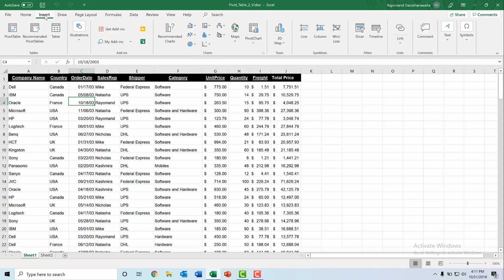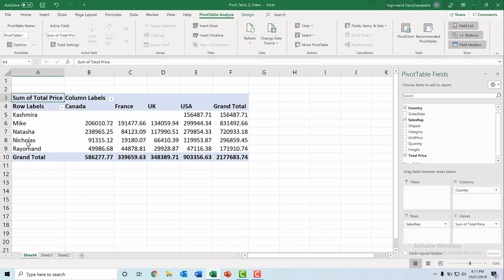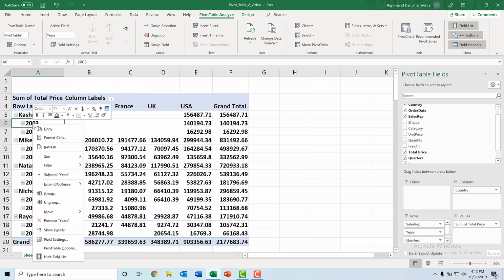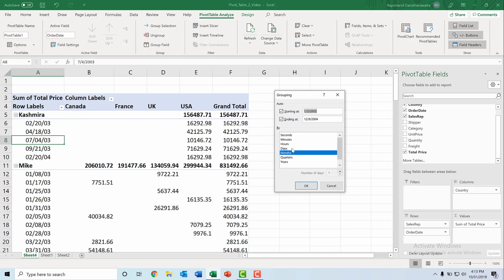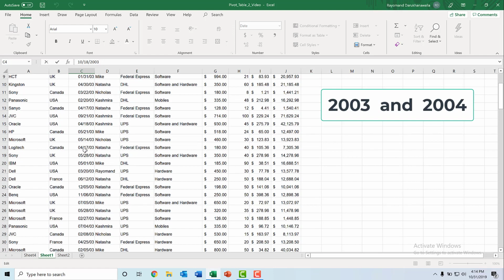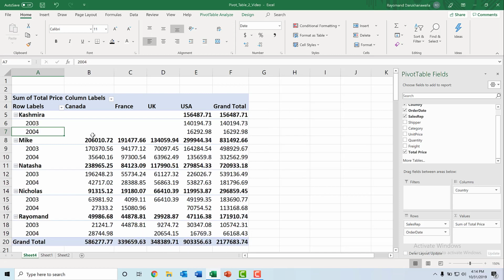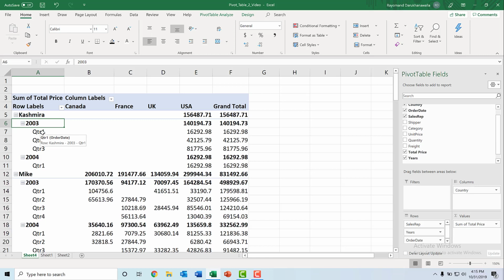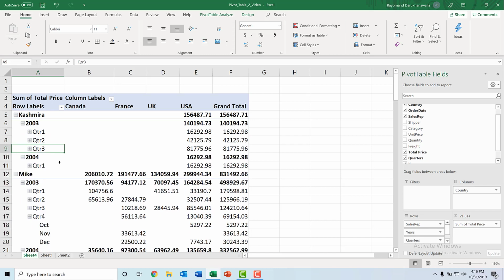Pivot_Table_Grouping